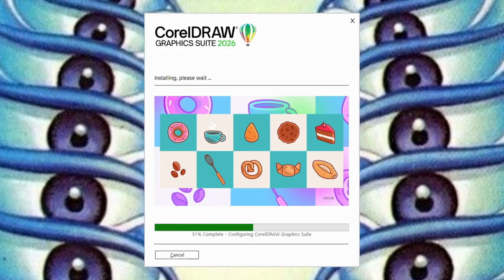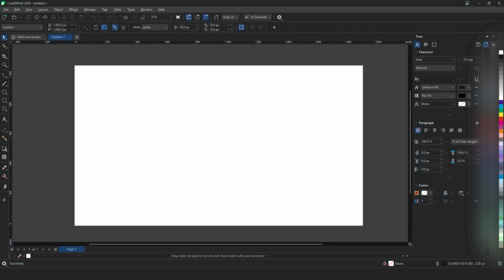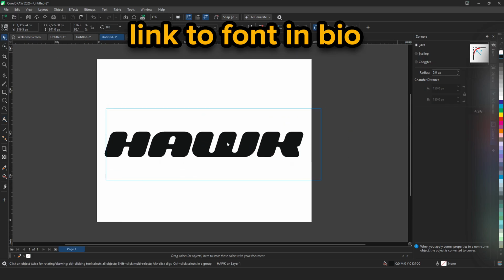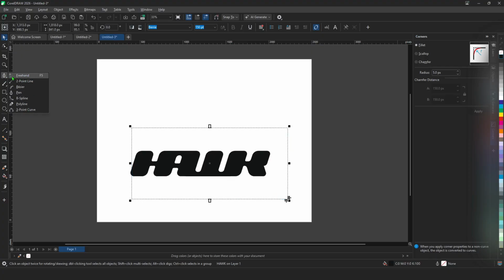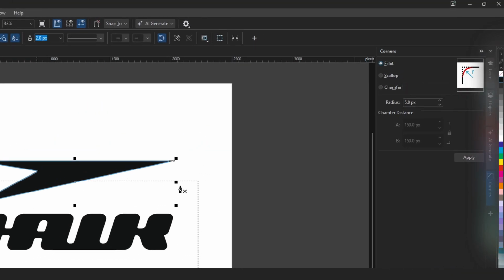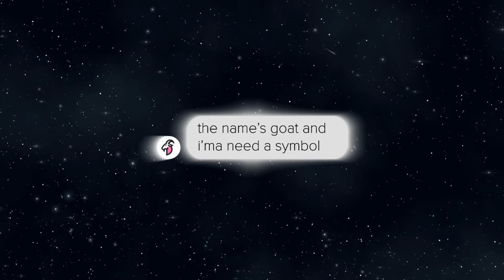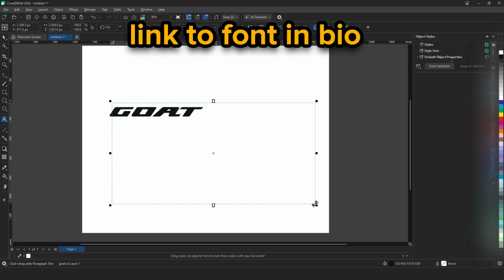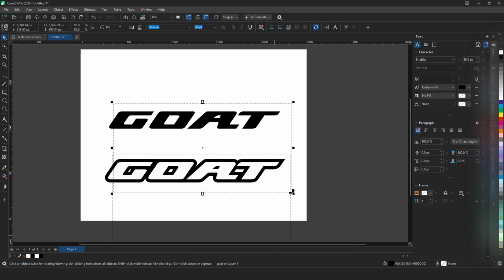Designing FIRE Y2K LOGOS in CorelDRAW !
Today i'm designing Y2K logos for my clients inside of CorelDRAW. Using the .SVG pentool to create professional logo designs ready to send to the customers.

Y2K Logos are still very popular and more and more brands are using this aesthetic across their social media.

Hit me up on Instagram if you need any custom design work, dms are open!